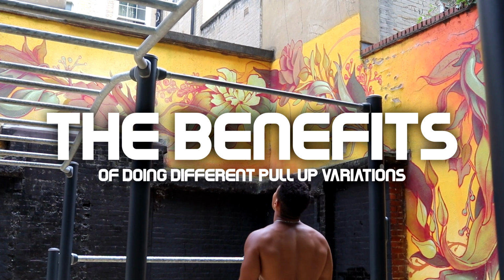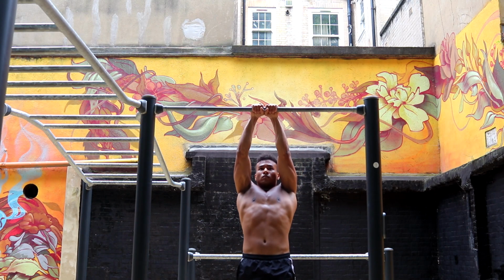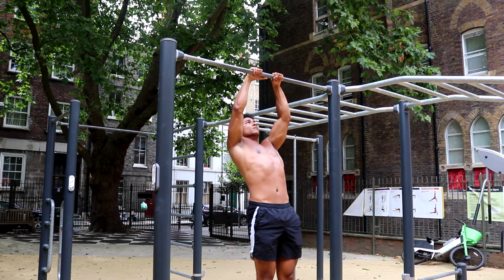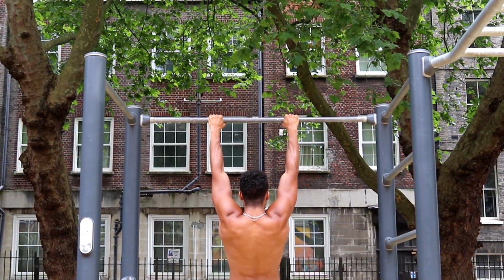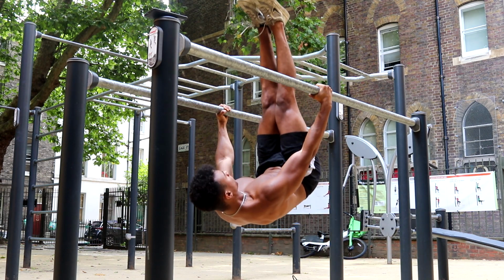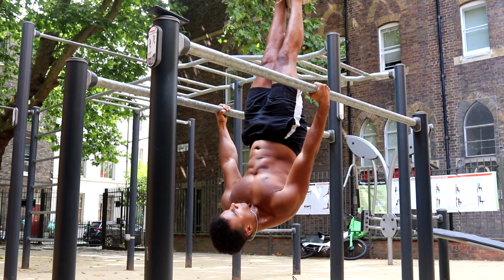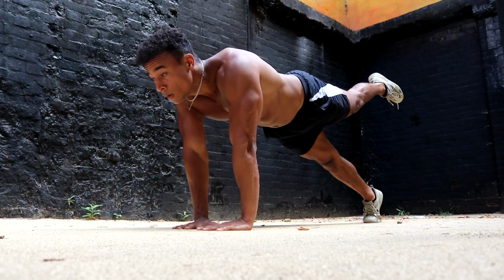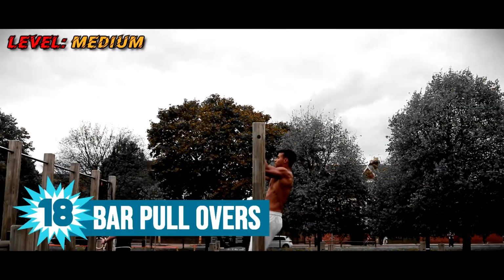Why You NEED to Do Different Pull Up Variations: 4 Top Benefits (Calisthenics)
If you want to get better at calisthenics, you should definitely consider adding pull up variations to your workouts to boost your progress.

One of the most common problems beginner calisthenics athletes face is they get stuck doing the same exercises. This leads them to experience plateaus - periods of time where they make no progress with their training.

If you’ve experienced this, you know just how frustrating it is. But you won’t have to pull your hair out for much longer, because this video shows you how pull up variations help you break out of plateaus - plus three other amazing ways they improve your calisthenics progress.